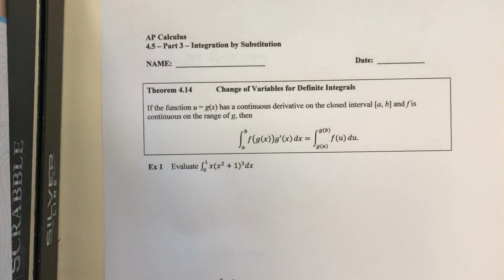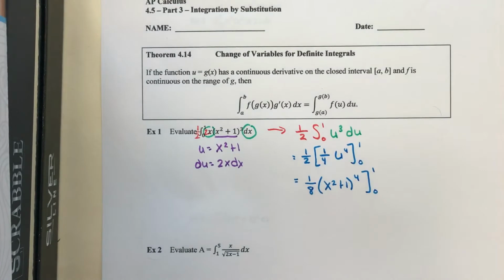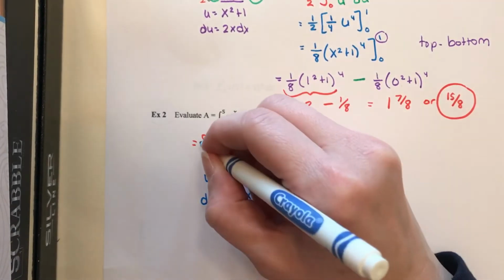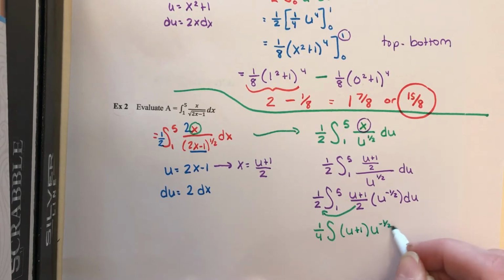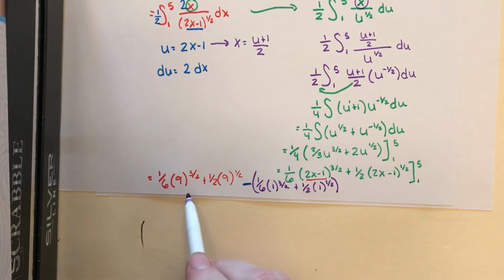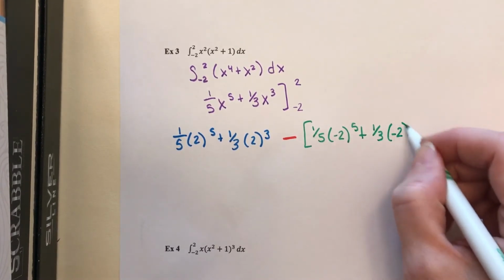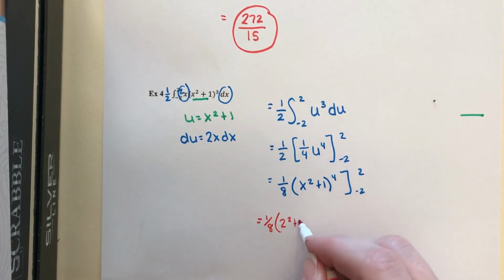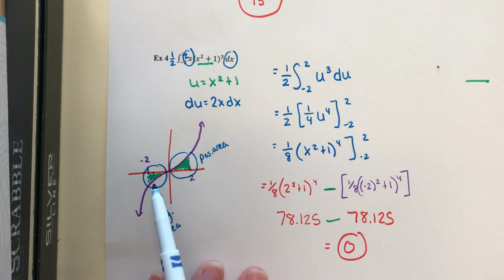ACE Calc 4.5 - Part 3